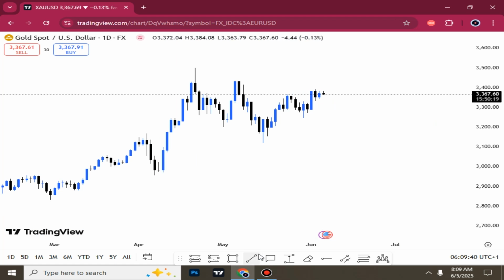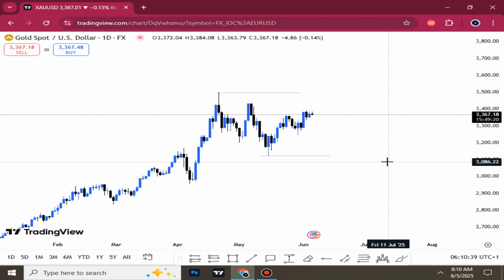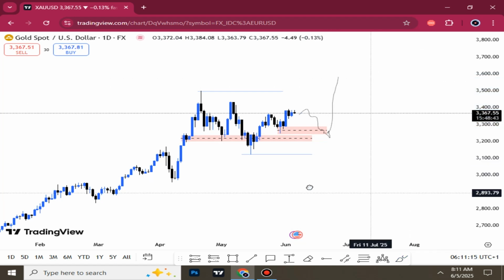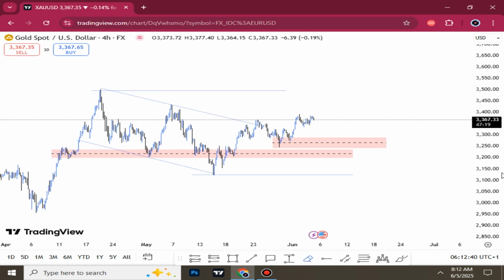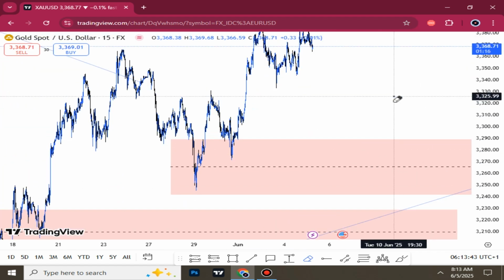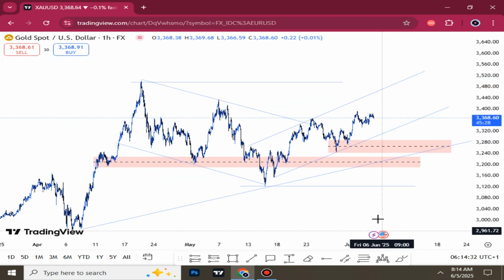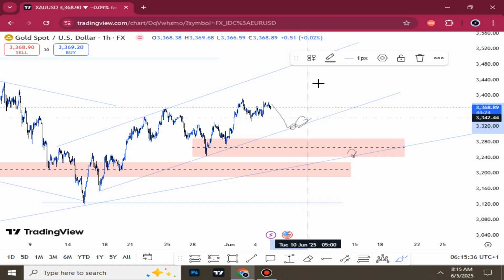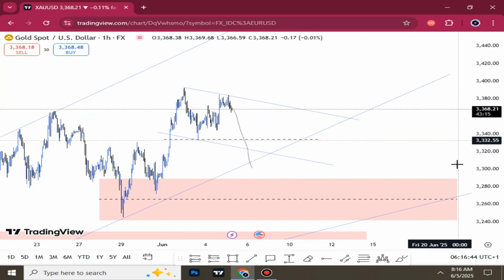This is Exactly How I Trade XAUUSD GBPJPY GBPUSD (Step-by-Step Blueprint)